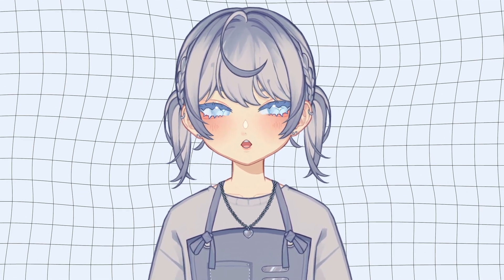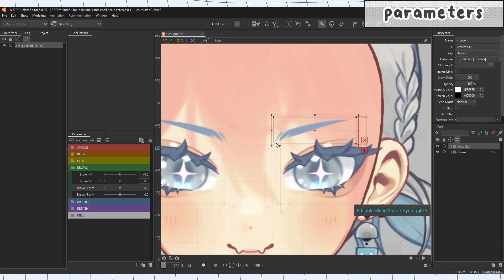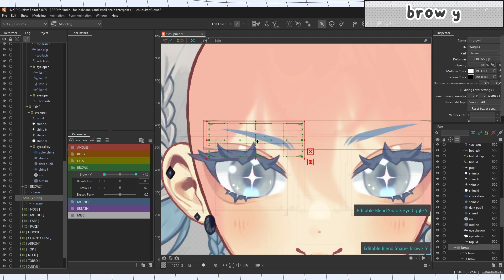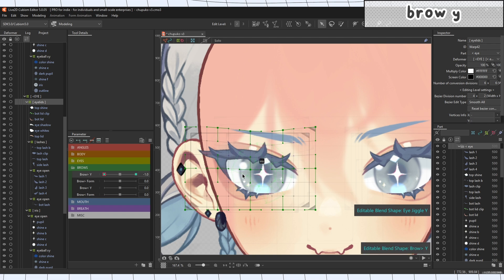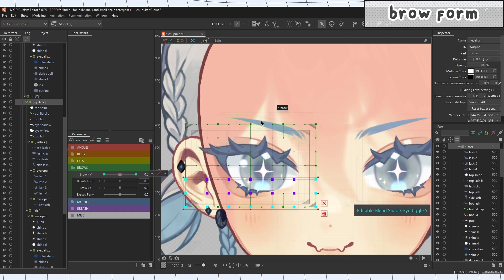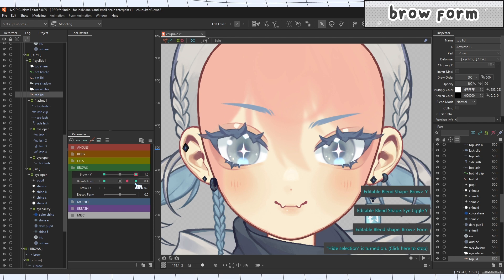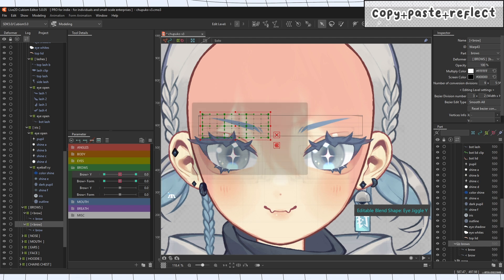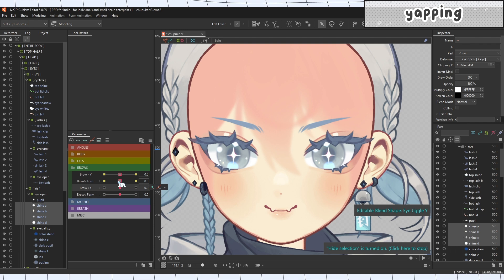【LIVE2D TUTORIAL: expressive eyebrow rig】 easy blend shapes ✧ step-by-step guide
quickie tutorial today!

brows are always just brows, but hopefully this helps you guys put some more OOMPH into your brow rigs! i would really recommend linking your brows to different expressions/certain movements to really maximize what your brows could do and get more expression out of your base rig without any toggles or anything :D unfortunately i don't have the fanciest brows so they aren't anything too crazy, but i hope it helps you with your brows regardless

【timestamps】
00:00 intro
00:28 parameter set up
⮑ 01:11 brief explanation on params
01:41 meshing
02:30 brow y
⮑ 03:23 expressive touch up
⮑ 04:03 copy+paste a section of a keyform
05.40 brow form
⮑ 06:19 rigging on 2 blendshapes at the same time
⮑ 06:35 expressive touch up
07:39 copy+reflect other brow
⮑ 07:57 change keyforms to different param
⮑ 08:15 benefit to copy+paste
09:14 other eyebrow ideas
10:03 outro

【tools&programs】
❥ live2d 5.0.05

❥ clip art: irasutoya
❥ bg art: okumono